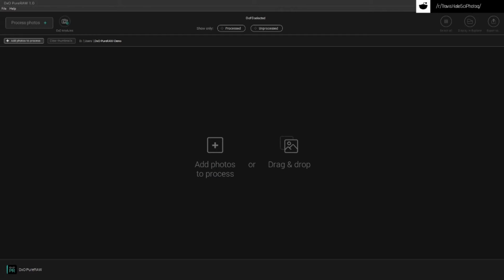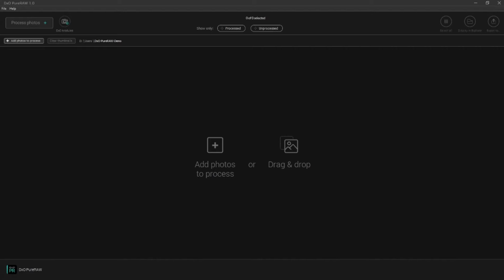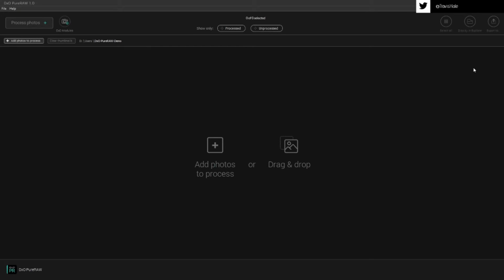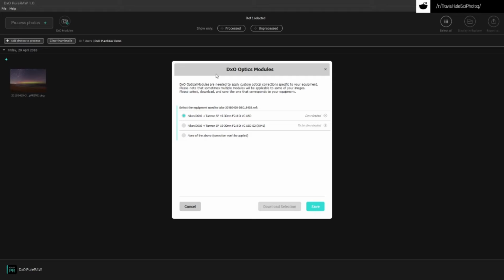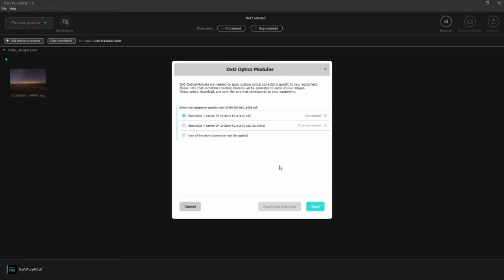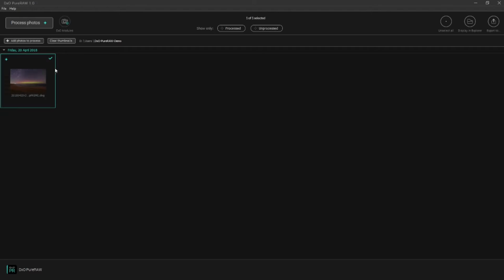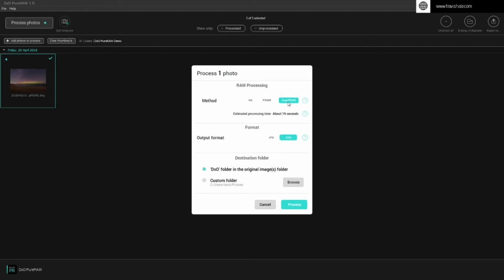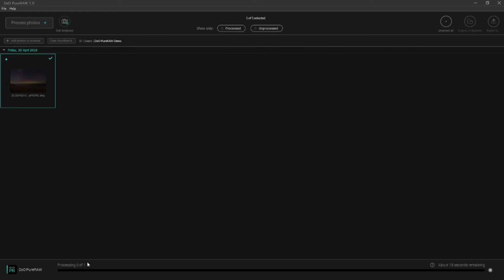DxO PureRAW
DxO, the creators of Photo Lab and Nik Collection have released a photo utility called PureRAW. This utility brings DxO’s powerful noise reduction and optical correction technologies into a simple utility for those who don't have, or don't want the full power of DxO Photo Lab 4 Elite. In this video I run through the utility and do a demonstration with a few images.

NB: Some of the links on this site may be affiliate links, these do not change my opinion on products and/or services but allow me to continue to provide (hopefully) useful content to the community.